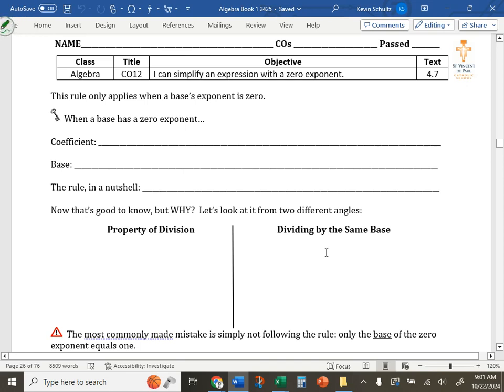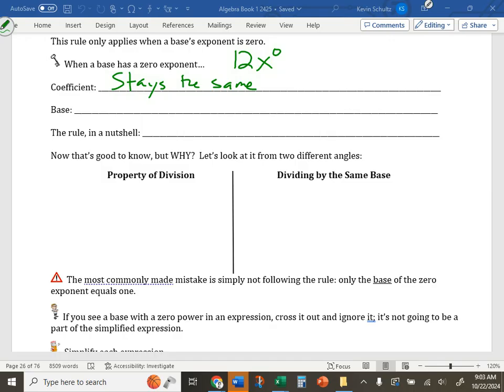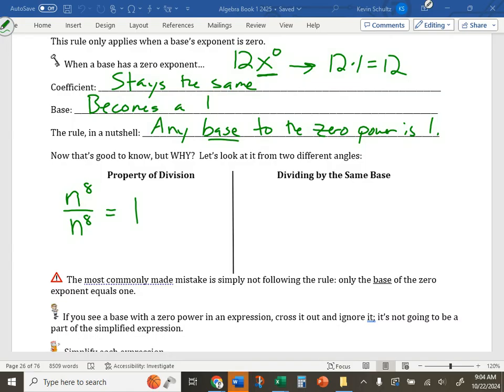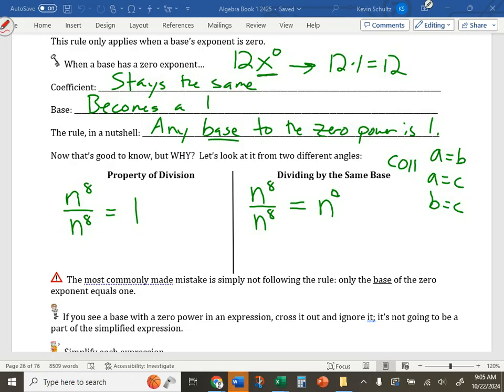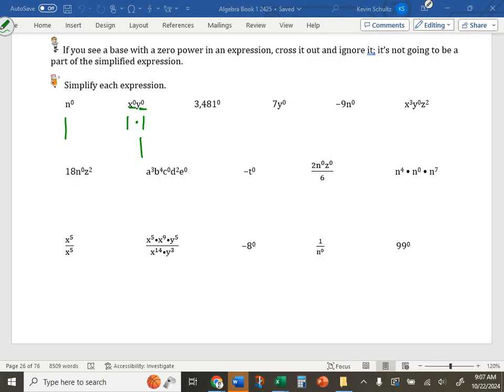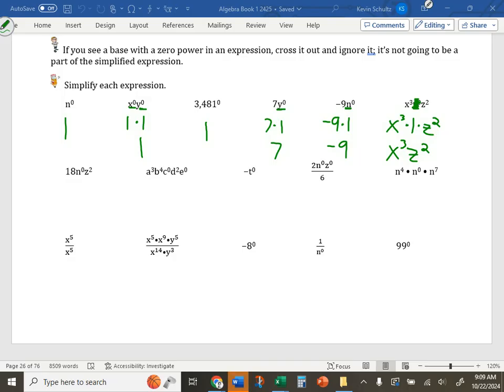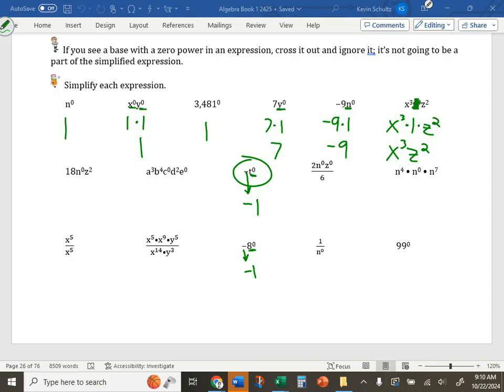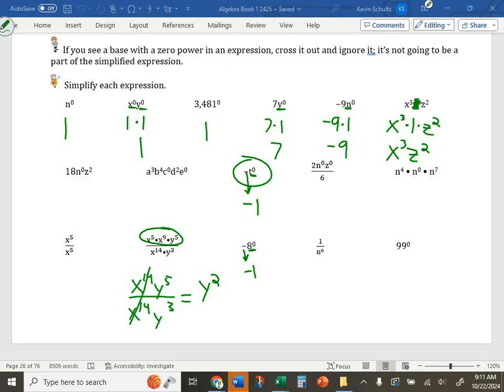Algebra 10/22/24 CO12...Zero Exponent